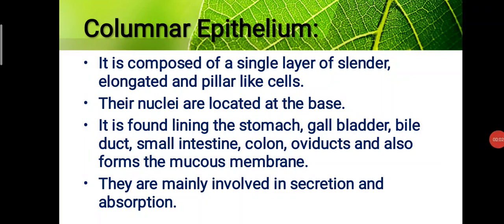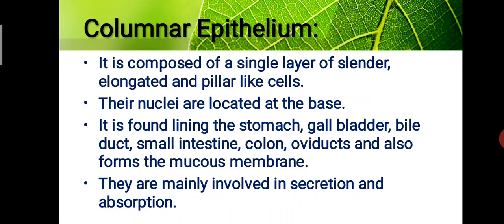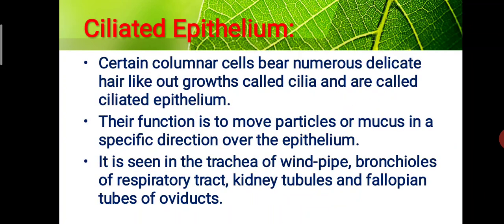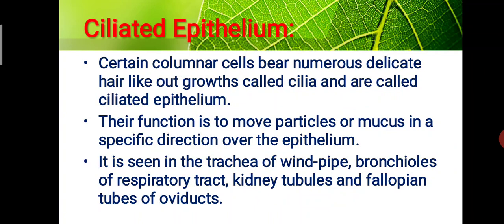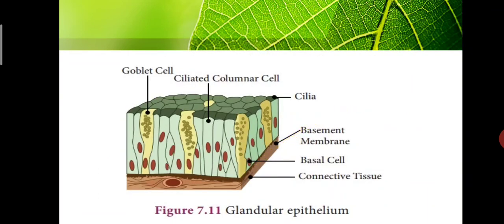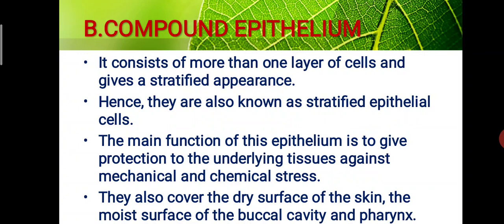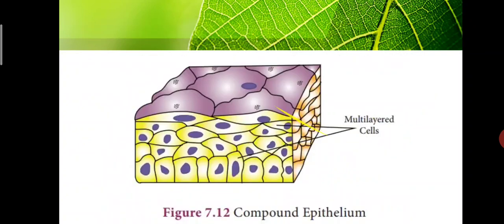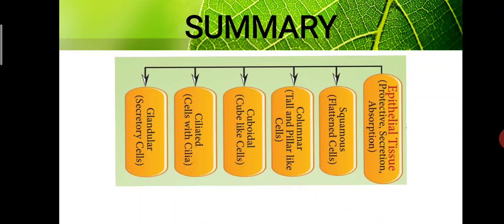STD 9 BIOLOGY SAMACHEER EM ORGANIZATION OF TISSUES EPITHELIAL TISSUES PART 2